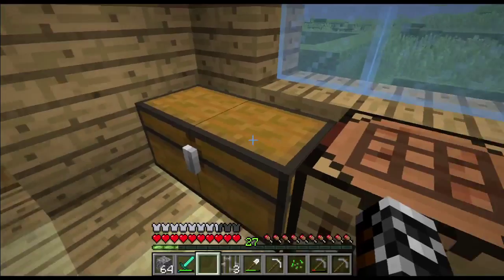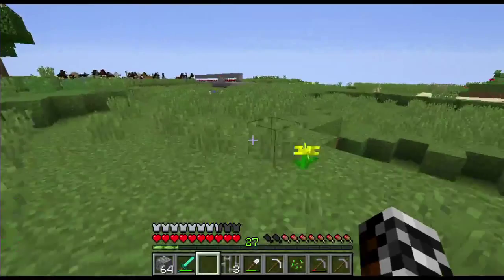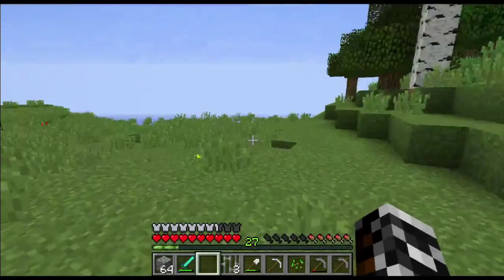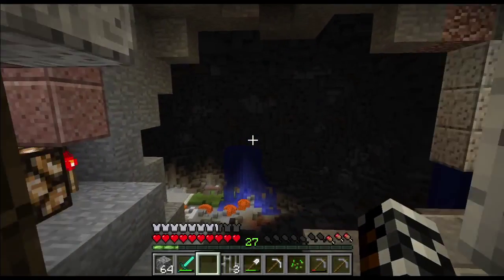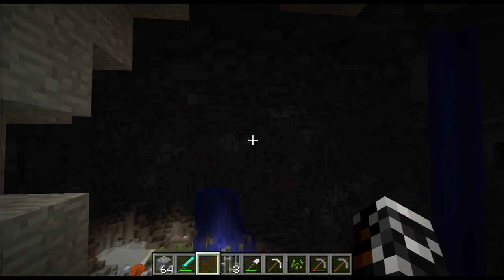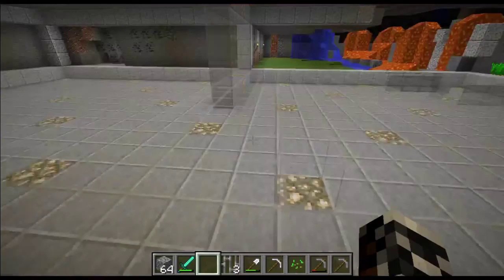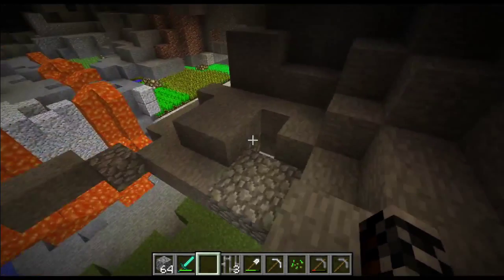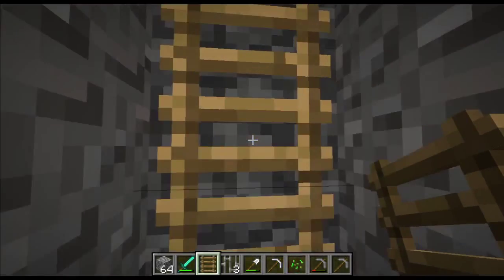Failures of Experience World 2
The second world where I thought I knew everything and so made a bunch of mistakes.